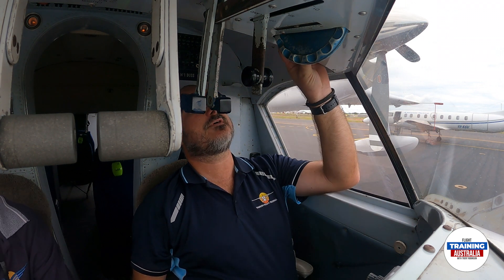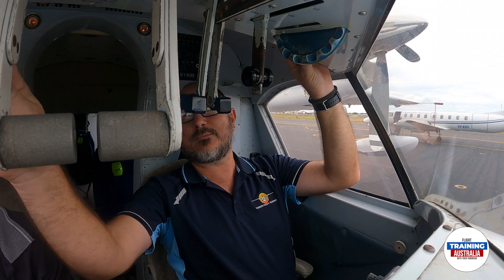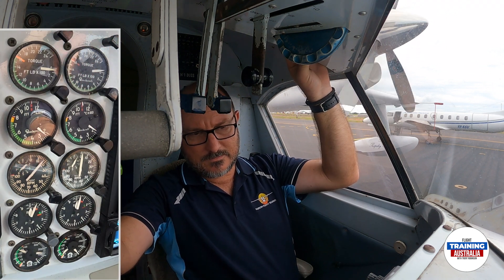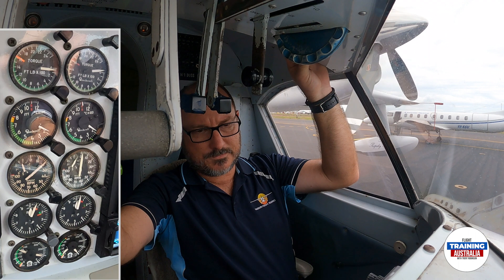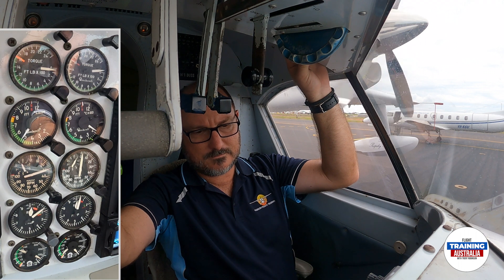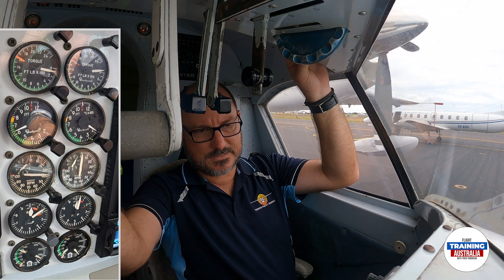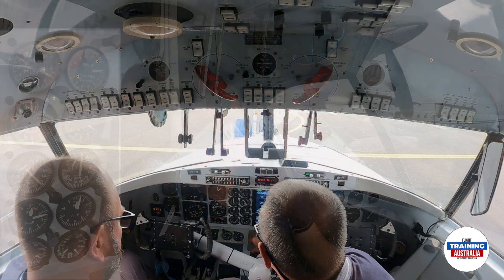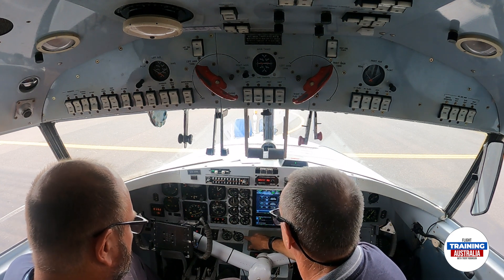Grumman Mallard G-73AT engine start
The Grumman Mallard G-73AT (Australian Turbine variant) flying boat is operated in Darwin, Australia by Paspaley Aviation for transport to their pearl farms. I recently conducted instructor training for the Head of Operations Andrew Lawlor and this particular lesson was engine starts.